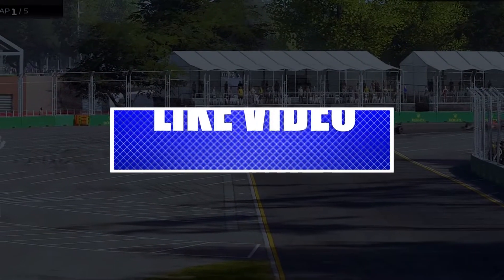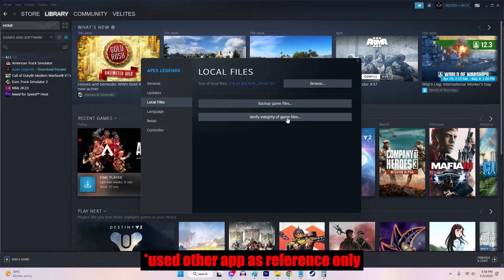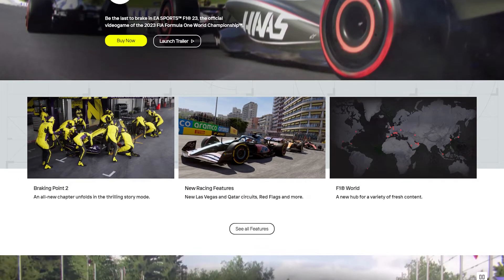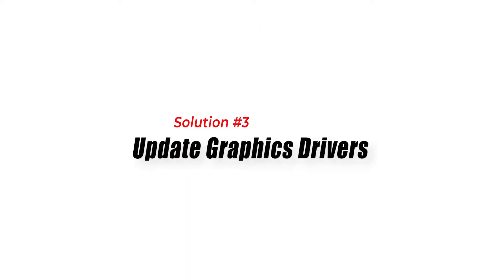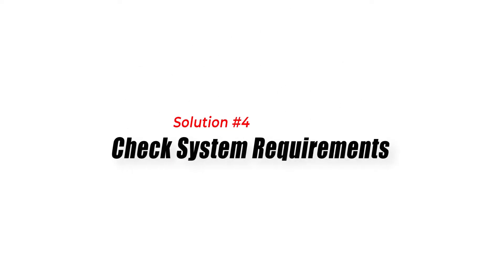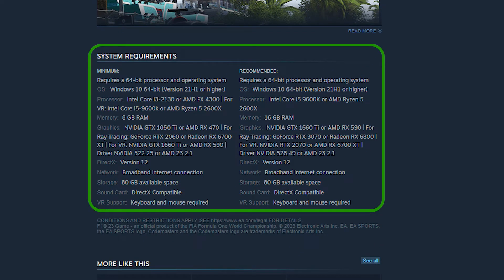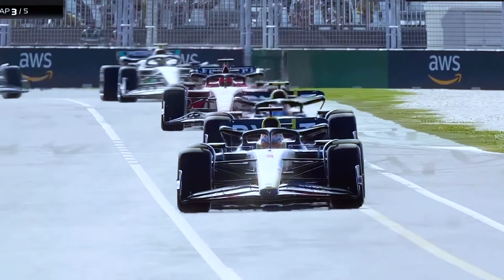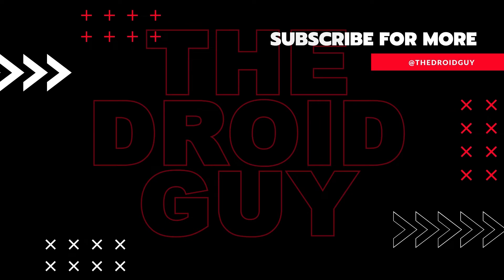How To Fix F1 23 Won't Launch | Not Loading | New & Updated 2024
F1 23 is an exciting racing game that offers thrilling gameplay and realistic racing experiences. However, it can be frustrating when the game fails to launch, preventing players from enjoying the immersive world of Formula 1.
In this video, we will explore common reasons why F1 23 won't launch and provide a comprehensive set of solutions to help you resolve this issue and get back on track.